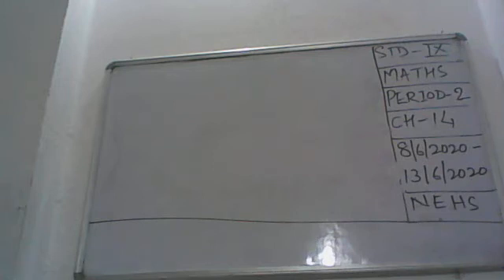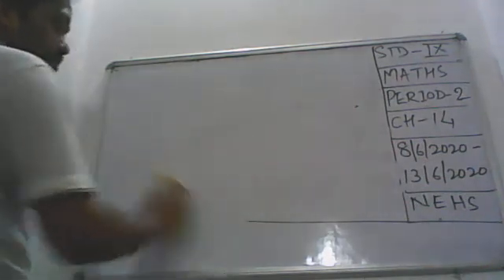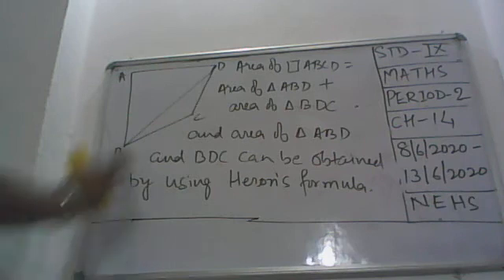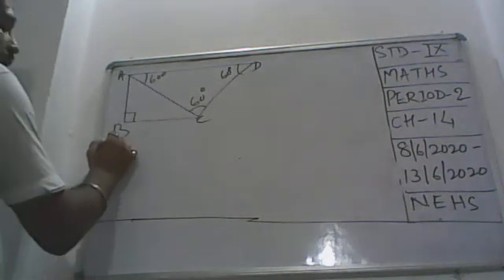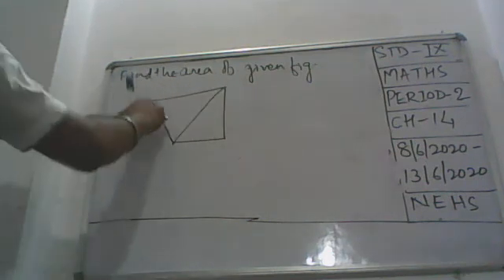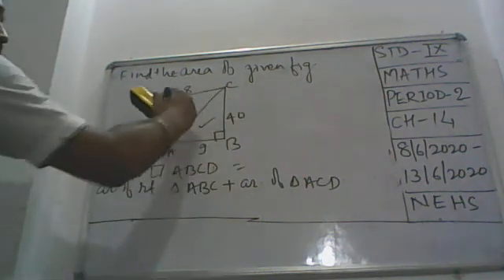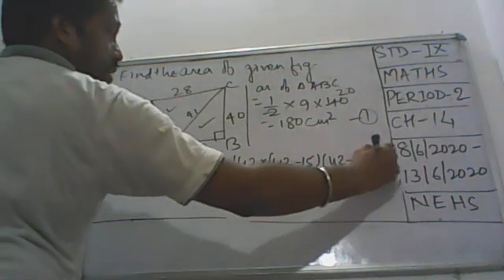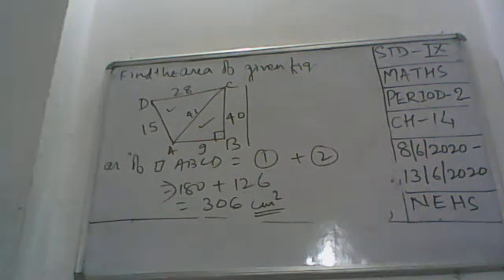class 9 p21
Area of quadrilateral when all four sides are given